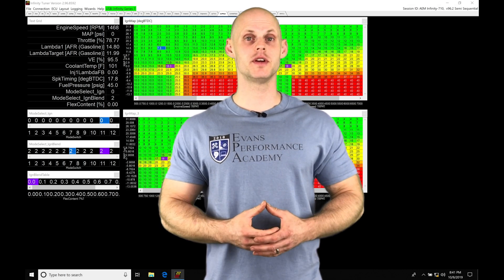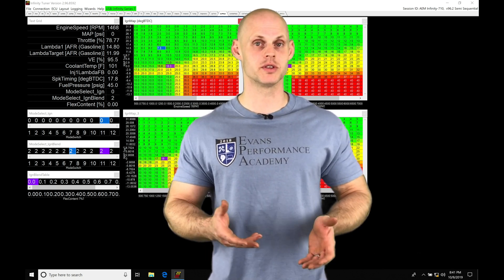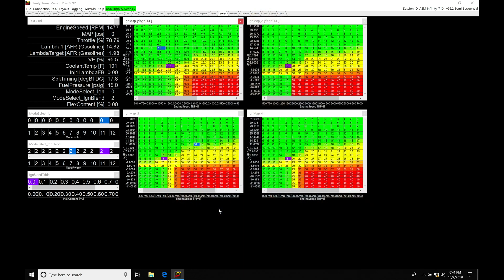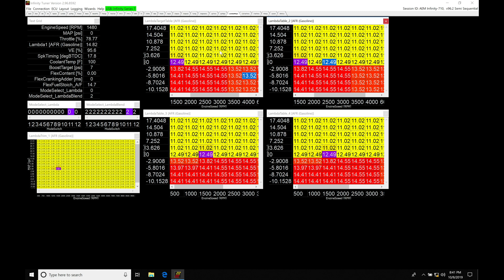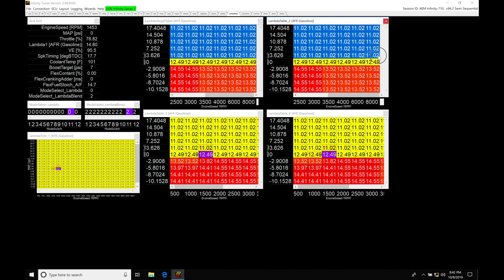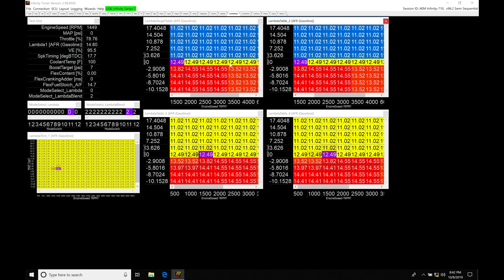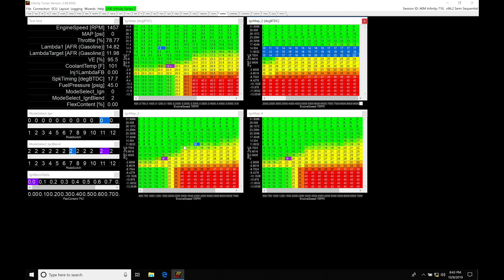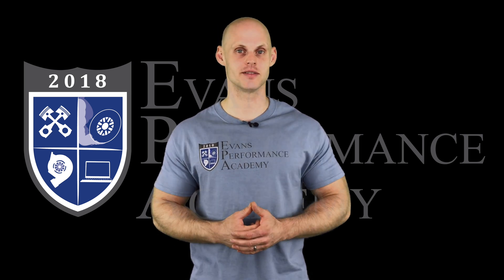AEM Infinity Part 36: Multi-Tune Tables | Evans Performance Academy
AEM Infinity training course part 36 walks you through utilizing the multi-tune feature within the AEM Infinity Tuner software.  We look at utilizing either a basic on/off switch or trim pot to allow the map switching to occur on the fly.